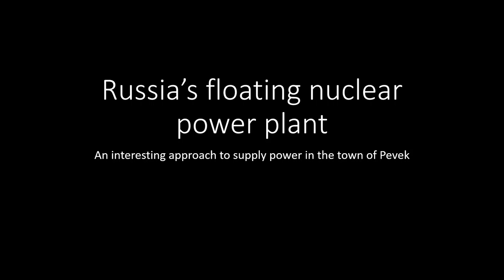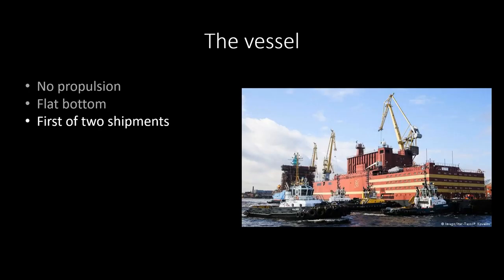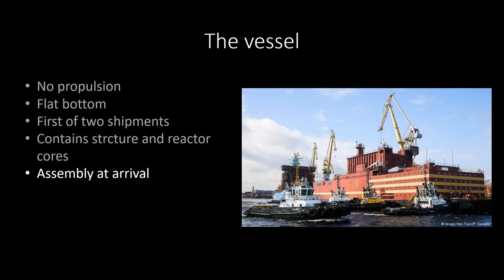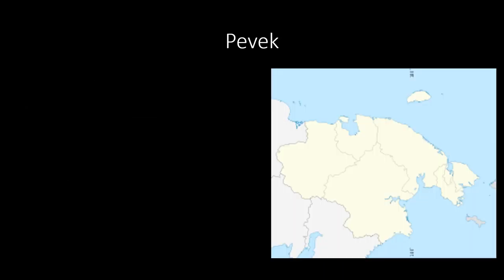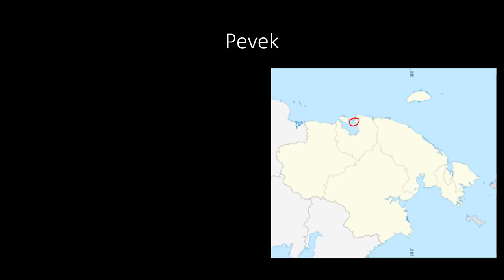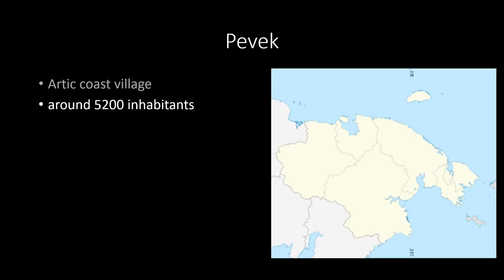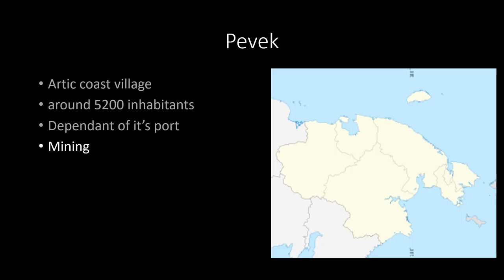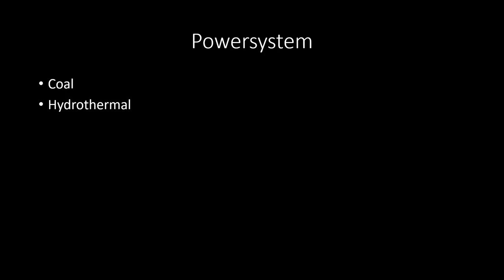Russia's floating powerplant - Quick Bits 4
Russia Decided to help out one of it's arctic town with a new nuclear reactor, by sending it over the sea in two shipments and assemble it on the spot, with the first shipment just being out of port it will take a time until we learn how this ends.